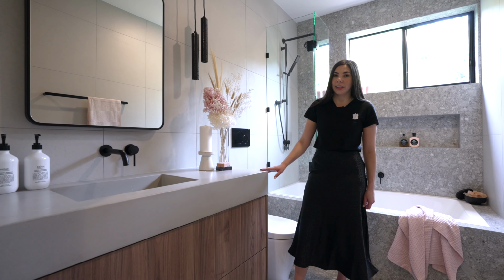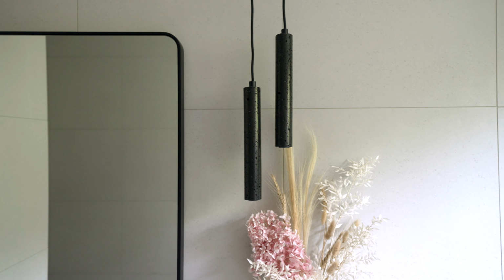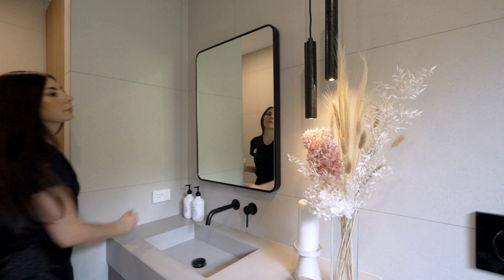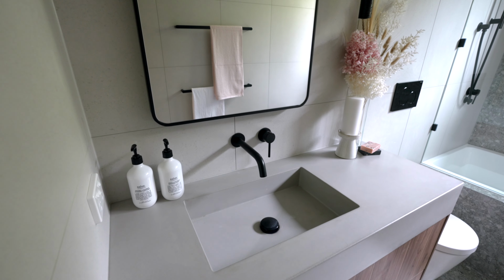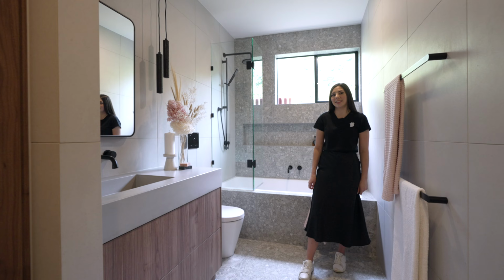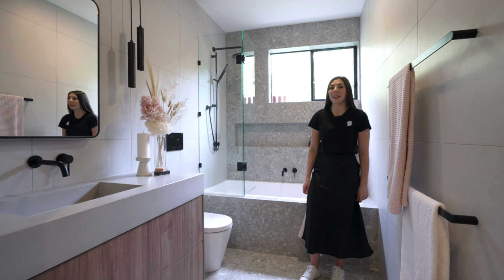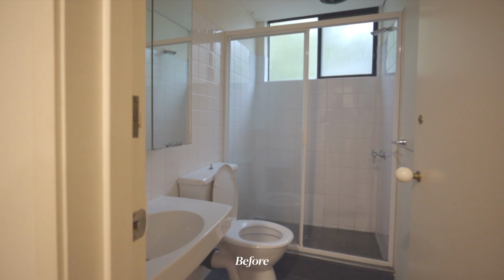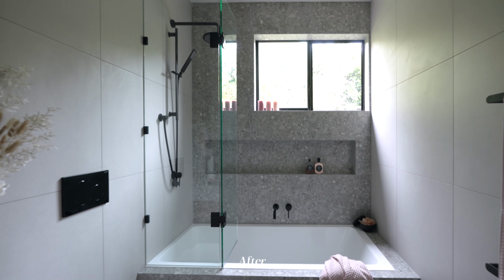Introducing MJHxCanberraRd. Starting with the main bathroom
Follow M.J. Harris Group